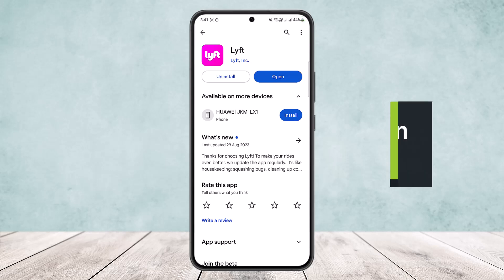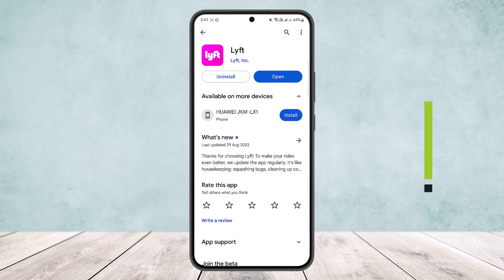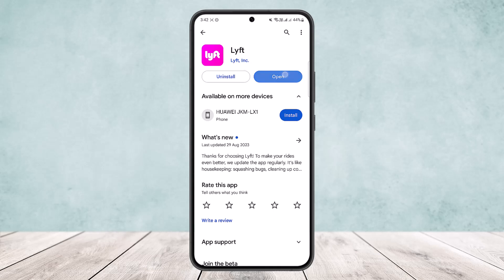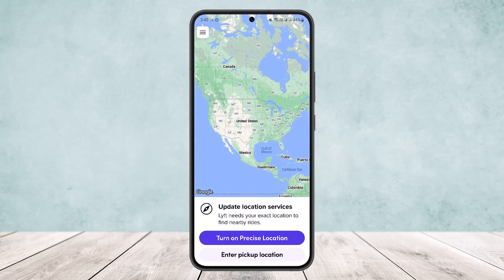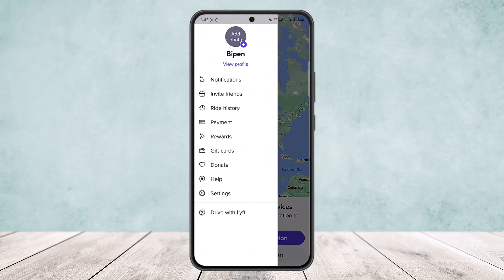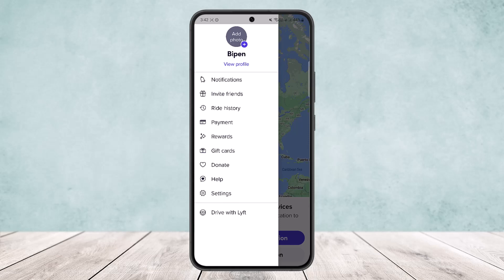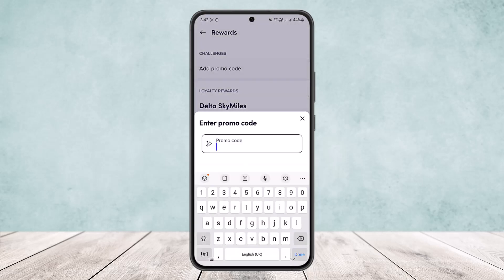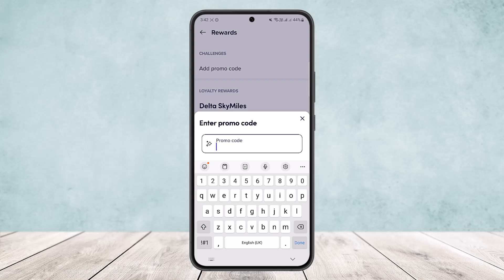How To Add Promo Code In Lyft !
In this tutorial video, I will simply show you how to add promo code in Lyft. So just make sure to watch this video till the end.

~ Video Chapters:
0:00 Introduction
0:12 Add Promo Code
0:55 Outro